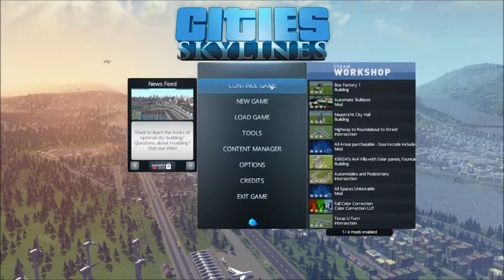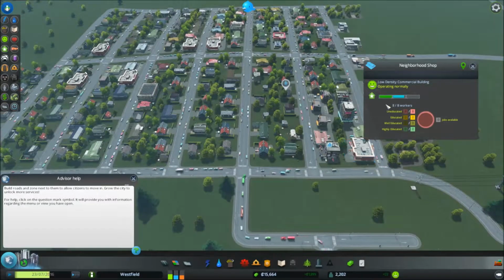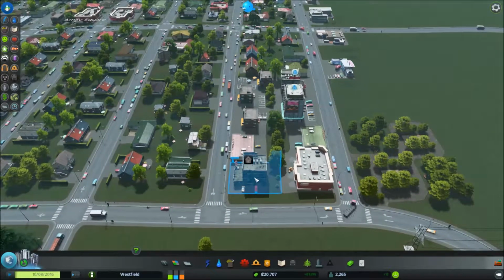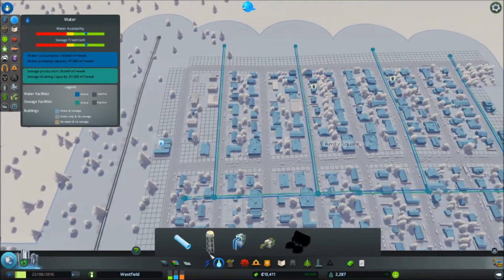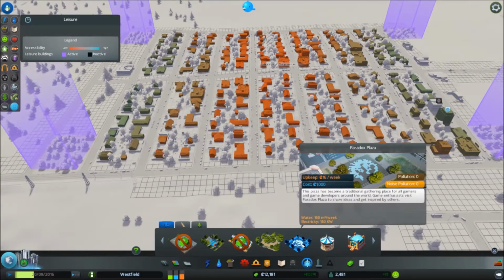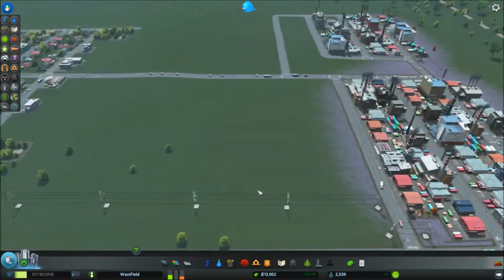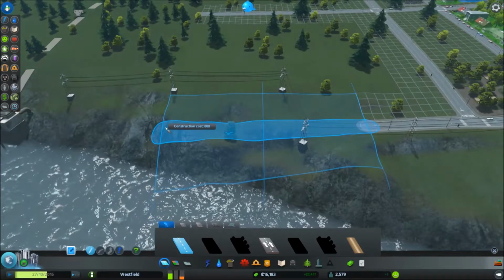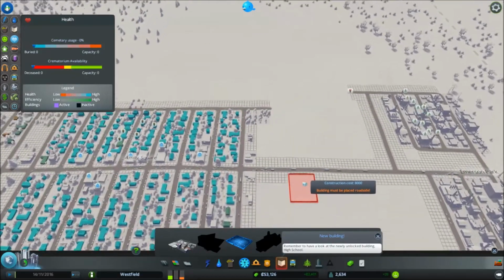Cities Skylines Let's Learn to Play EP 4 Districts, Cemetery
Perafilozof's Let's Learn to Play Episode 4.
In this episode I expand my zones, make districts, use polices, expand services and build a cemetery. Game v1.0.5